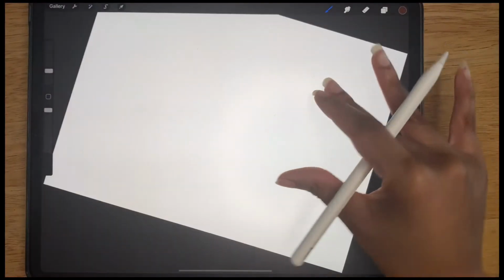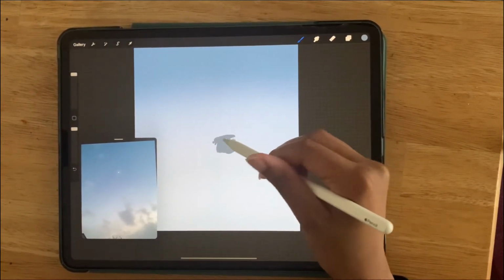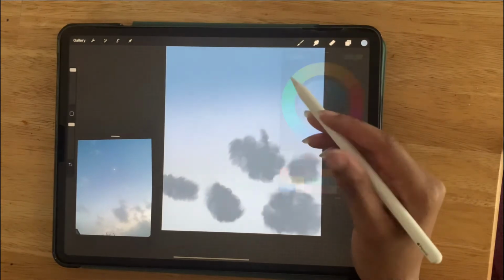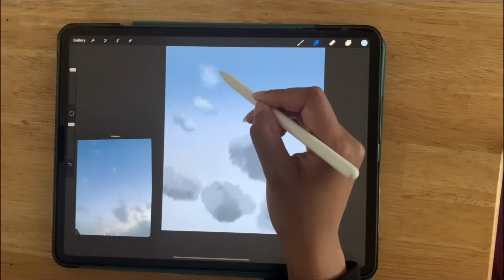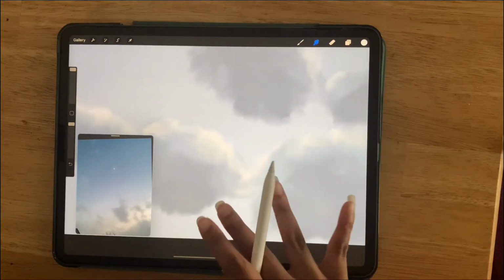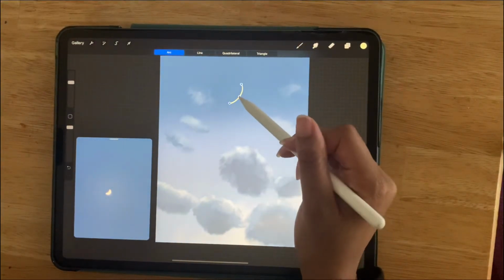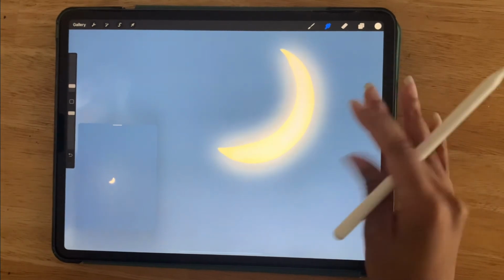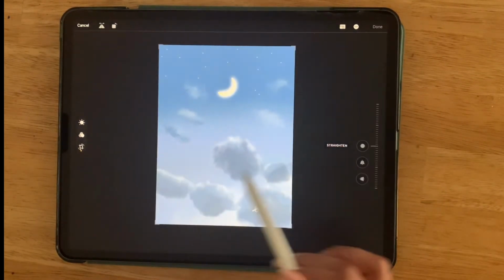How to draw clouds in Procreate. Super easy!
Hello all and welcome to my art channel. This is my first tutorial. Please let me know what you think, also what should be my next tutorial video?

Here is the link to the Procreate All Star brushes.

You can also find me on other platforms.

Ebonnieart.redbubble.com